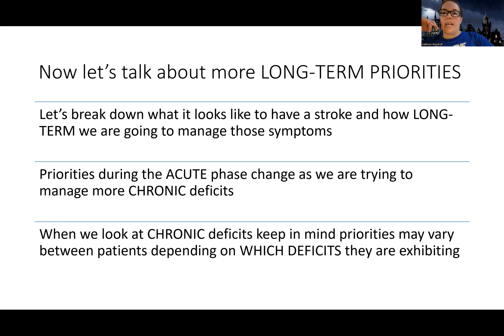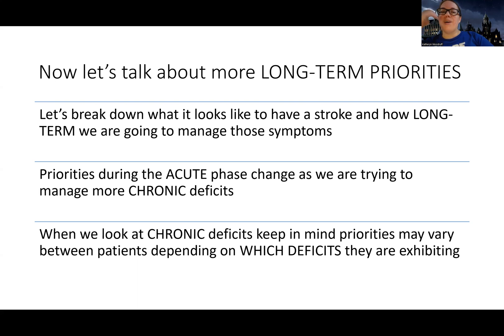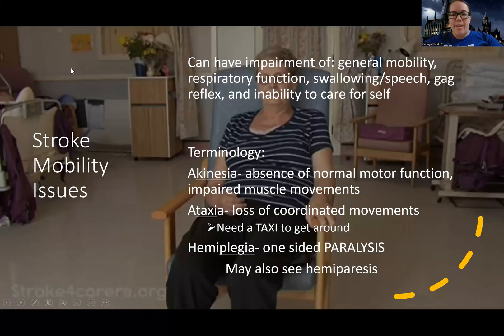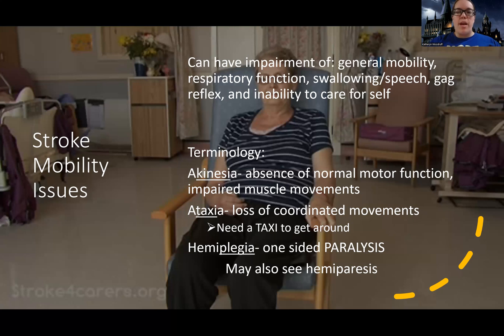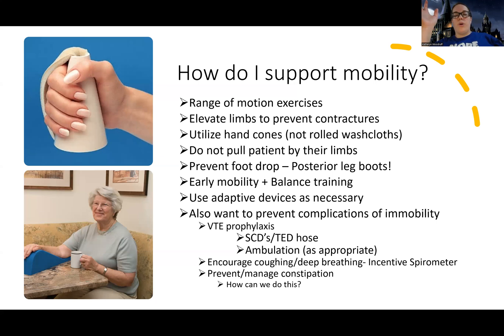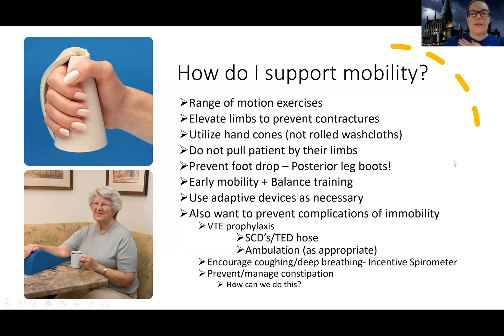Adult Med/Surg: Stroke Mobility Deficits NEW Lecture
This is a lecture video for those in the med-surg nursing course that talks about management of long-term stroke patient with mobility deficits-there are also other videos about this topic for those looking for more information.